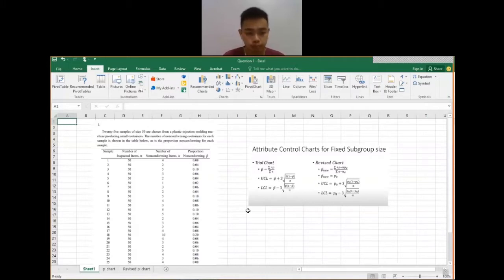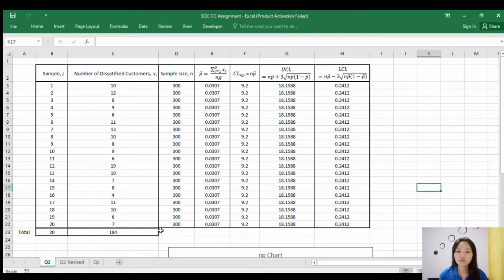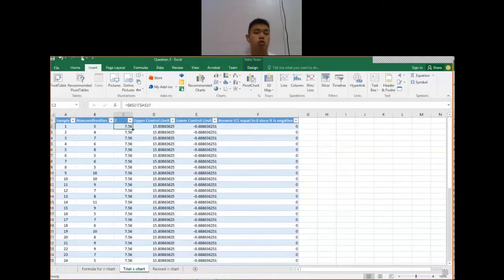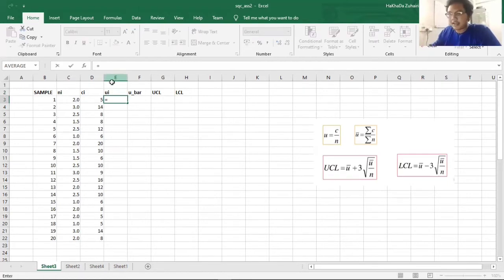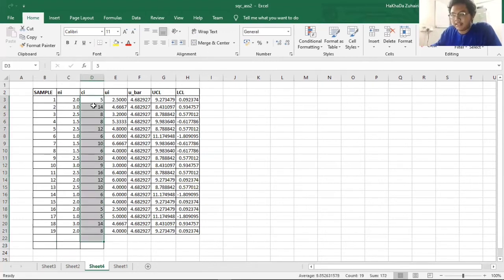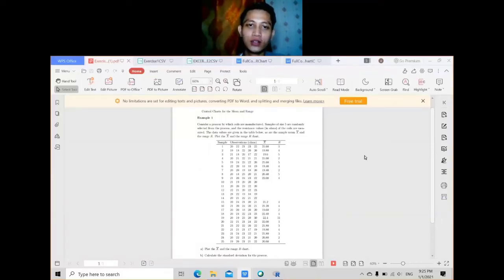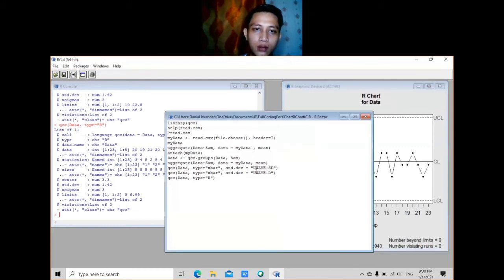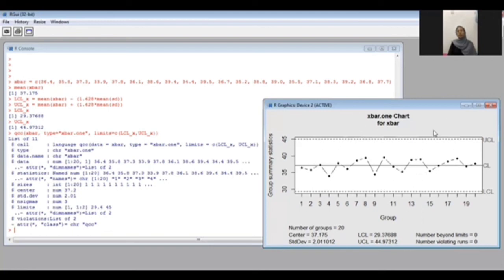Group A-CC for Attributes and Variables(SSCM3133)